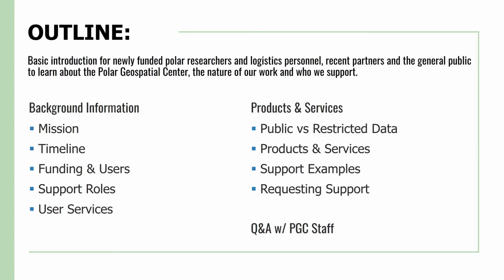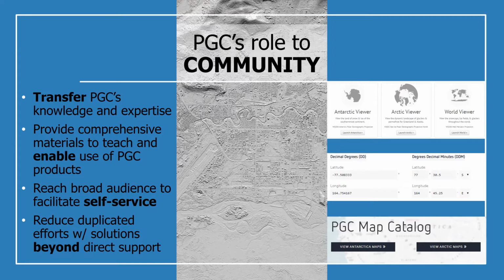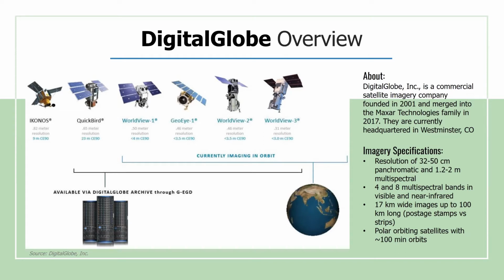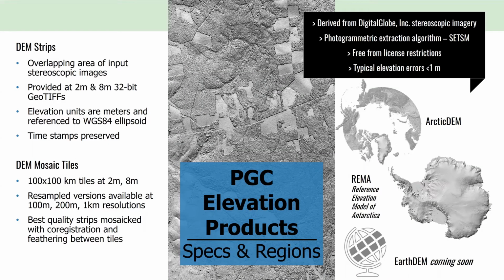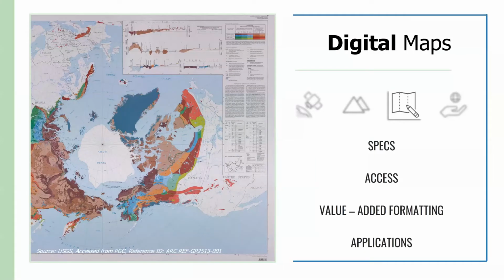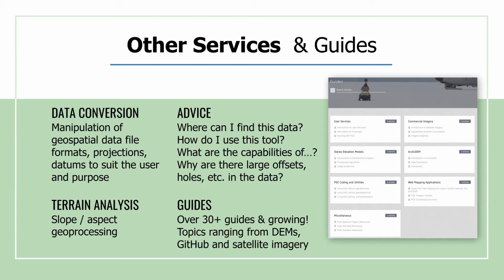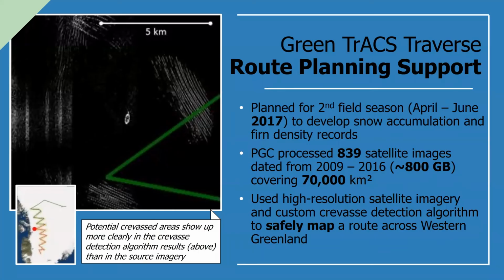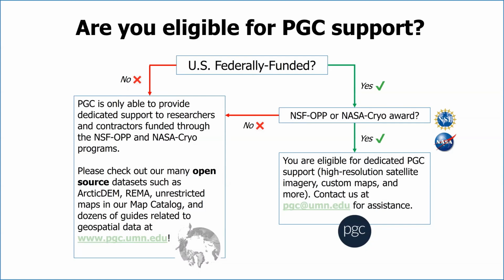PGC Users Webinar Series: Introduction to Polar Geospatial Center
This webinar is intended to provide researchers, logistics personnel, and the public a basic introduction to the Polar Geospatial Center (PGC). The PGC is a polar science and logistics support organization at the University of Minnesota with core funding provided by the National Science Foundation’s (NSF) Office of Polar Programs. As a support organization, the PGC provides expertise to solve a broad range of polar geospatial problems with a full tool belt of products and services. Learn about the nature of our work and who we support.